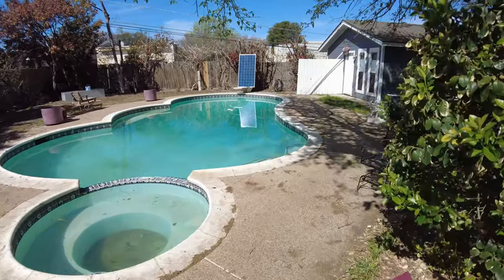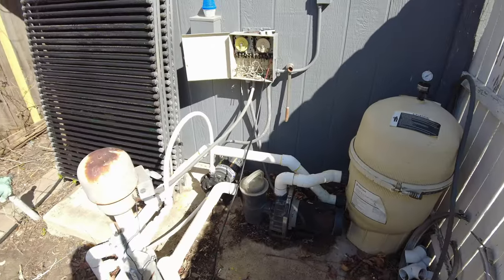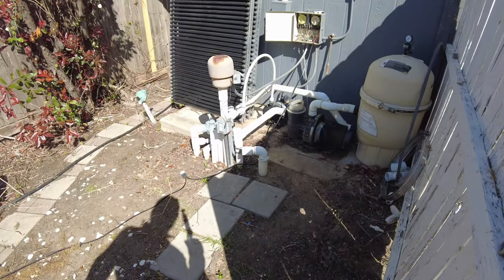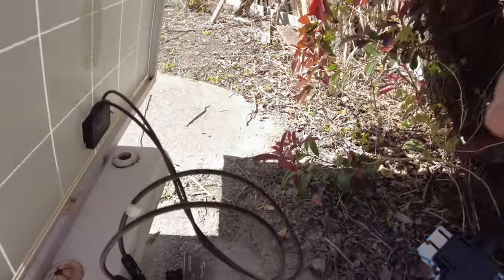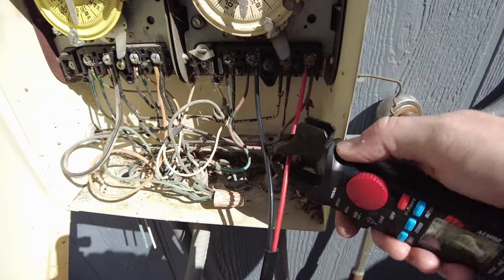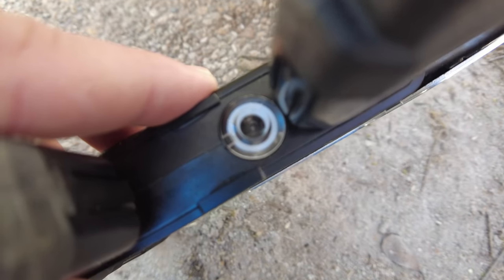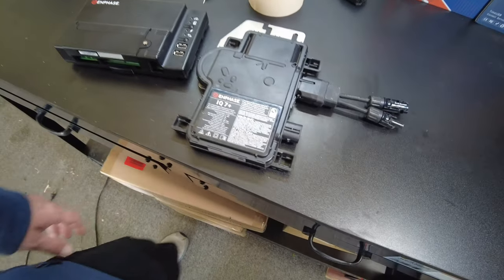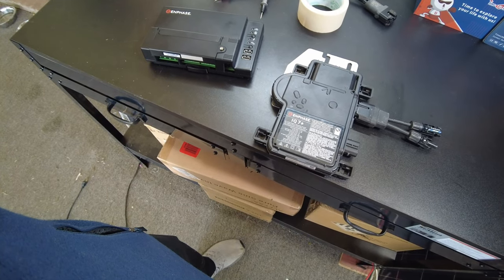Experimenting with Enphase micro inverters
In this video we experiment with Enphase IQ7+ micro inverters